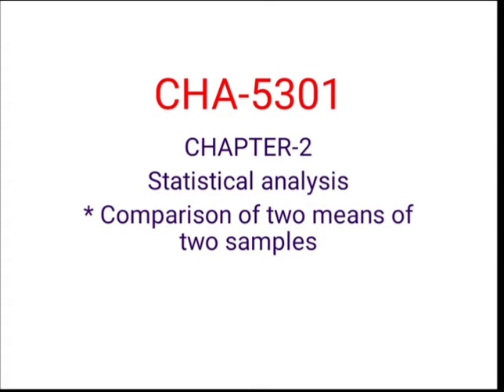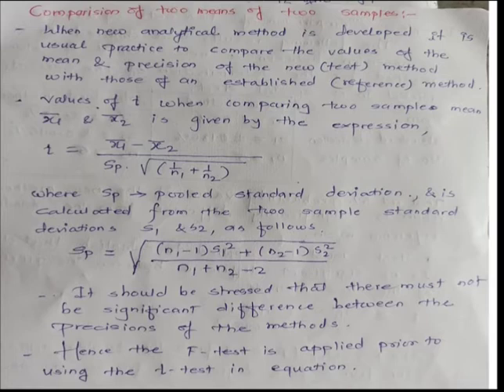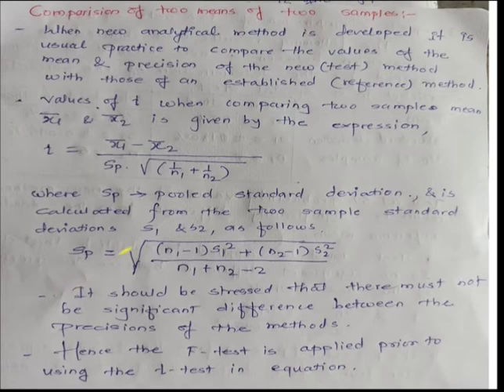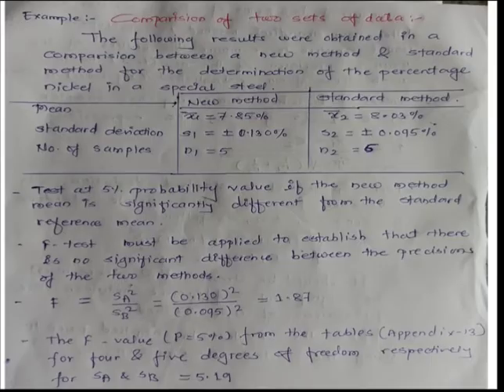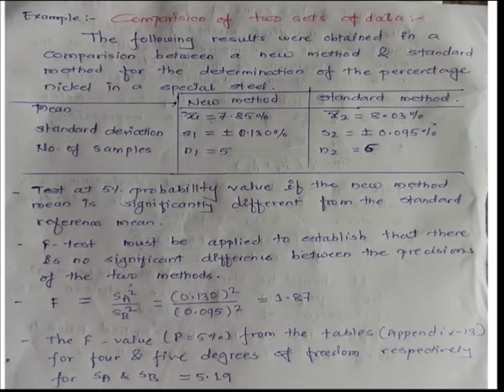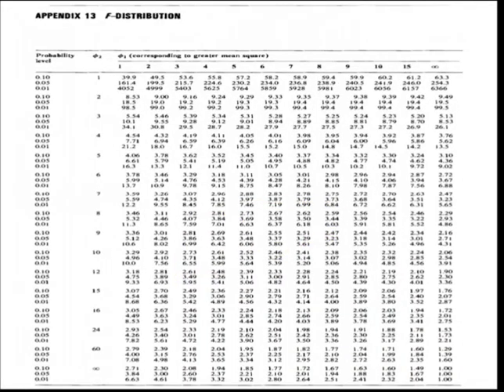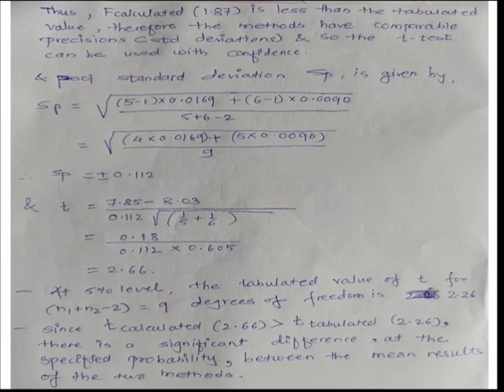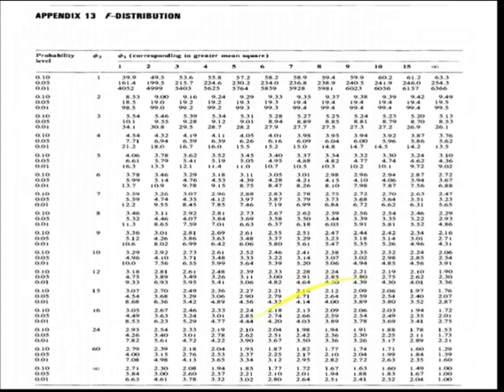Comparison of two means of two samples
MSc-II Analytical Chemistry